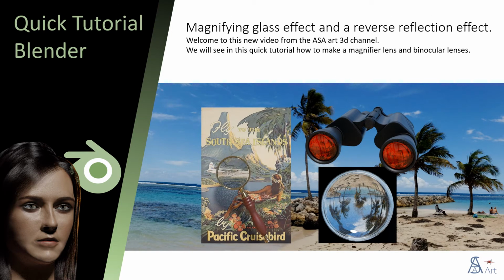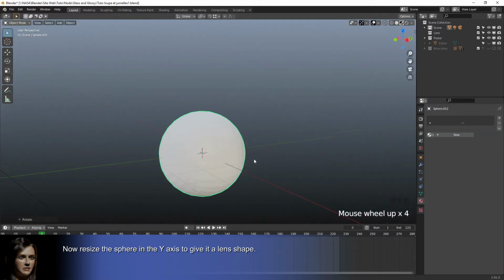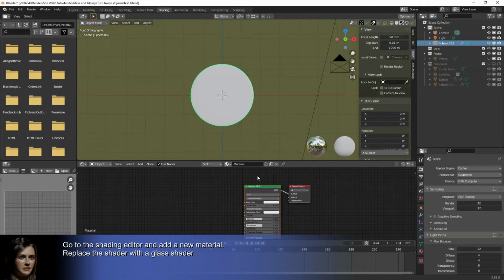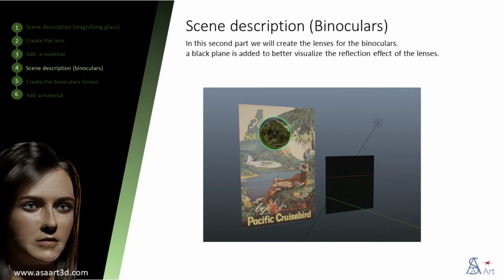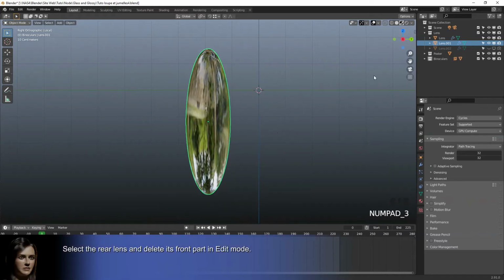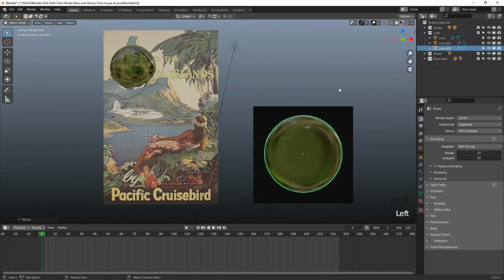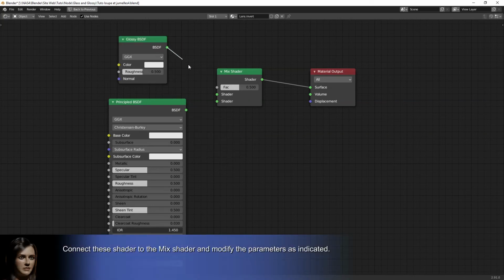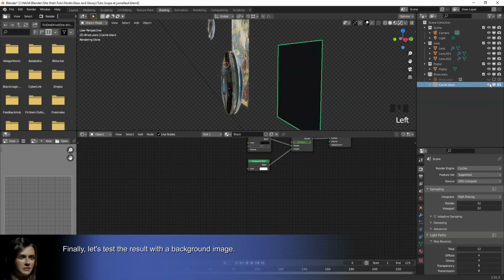How to render a magnifying glass effect and a reverse reflection effect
We will see in this quick tutorial how to make a magnifier lens and binoculars lenses.